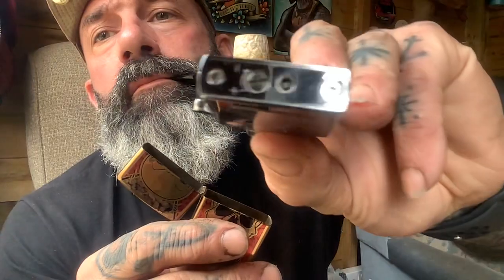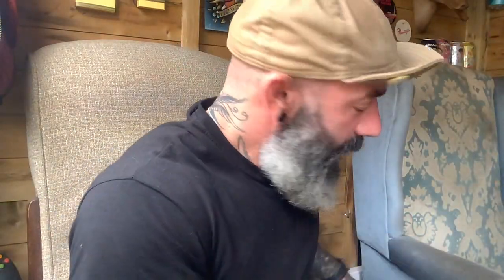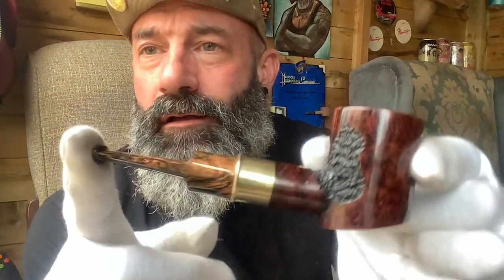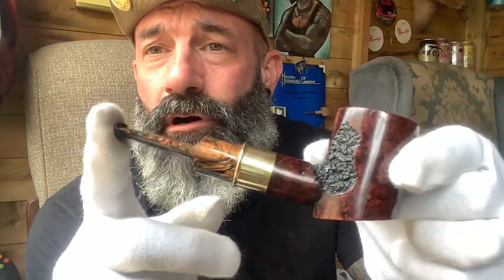The ‘Bronz’ pipe